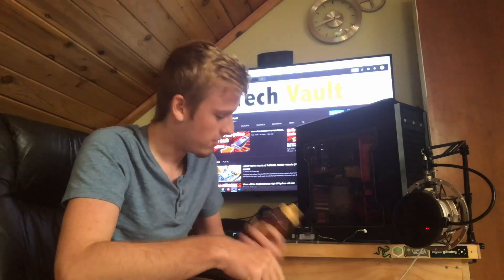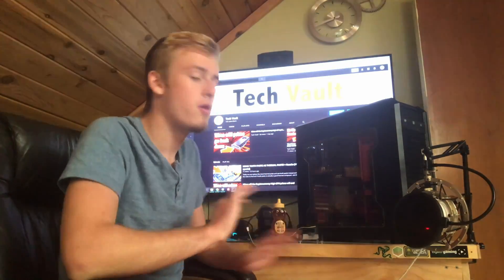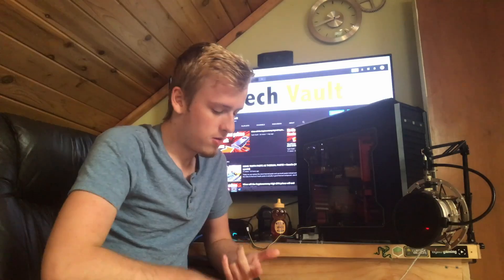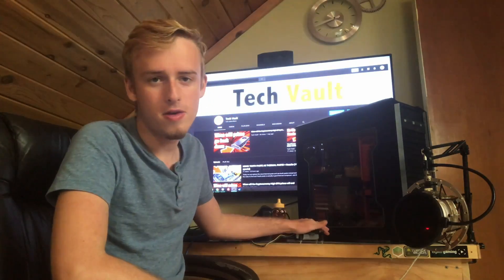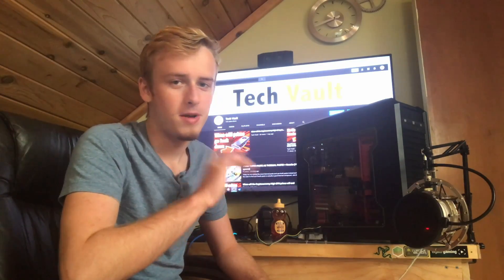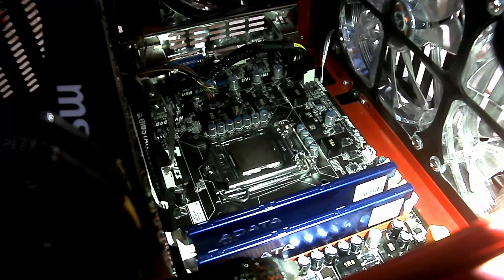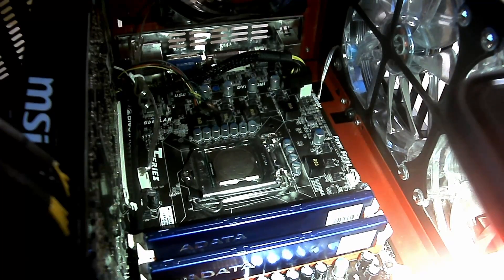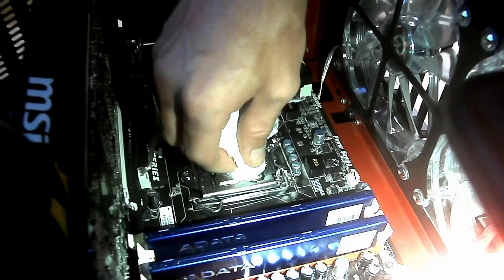Using HONEY as THERMAL PASTE!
Today we use replace the stock thermal paste and use honey instead and view the results. Watch the video to find out if honey is actually a good thermal compound.

Testing PC Specs: $75
4GB DDR3 RAM
Intel i5 1st Gen
650GB HDD
GTX 470 1GB
Stock Intel Cooler
One Dank Case

Main/Editing Build: $1,600
16GB DDR4 3000MHz RAM
AMD Ryzen 7 1800x @ 3.6GHz
Nvida Geforce GTX 1080 ti founders edition
120 GB SSD
1TB HDD
NZXT Case
MSI Tomahawk b350 MB

Hello welcome to crazy pastes, today we find out if honey is actually worth it and usable as thermal compound. Also if you have a suggestion on what we should use to test its thermal conductivity put that down in the comments below.